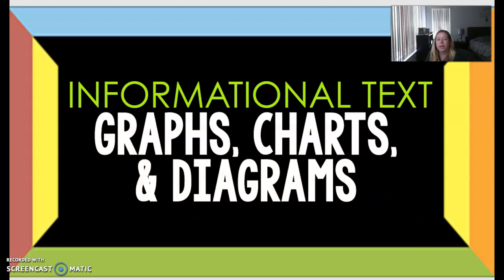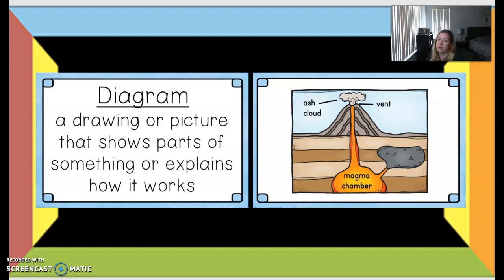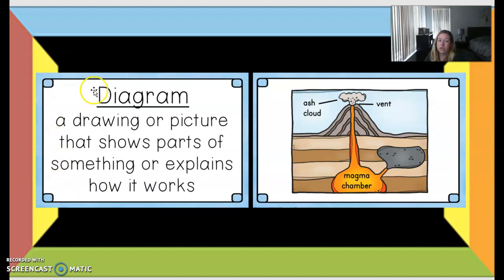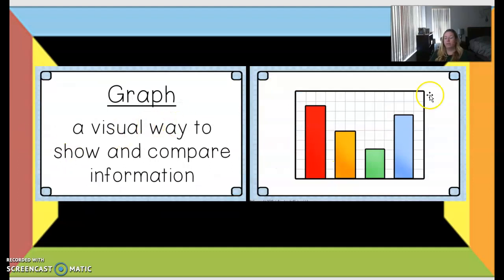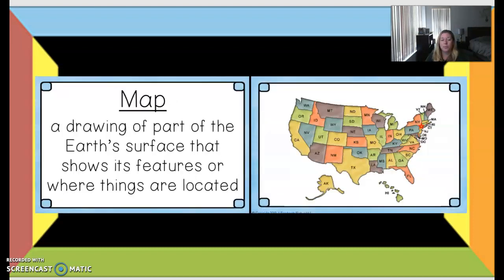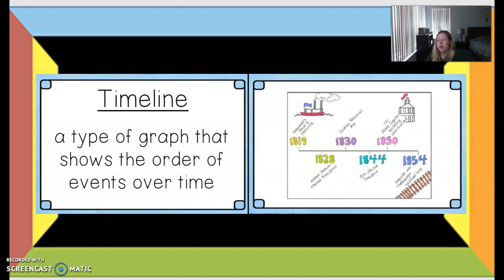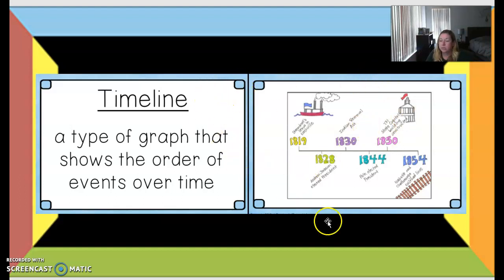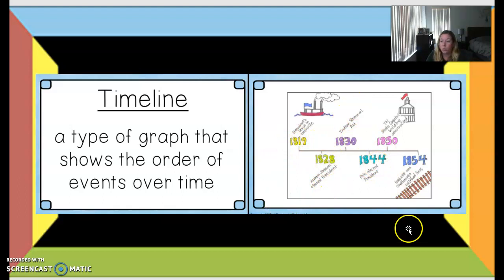Informational Texts: Graphs, Charts, and Diagrams